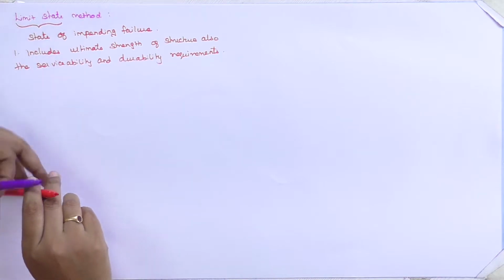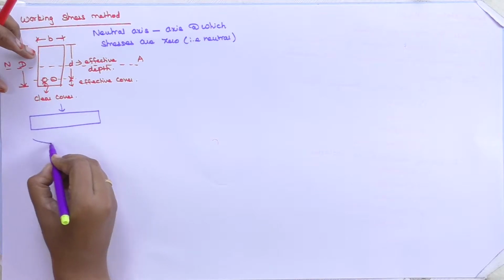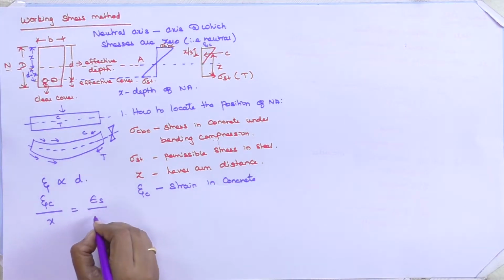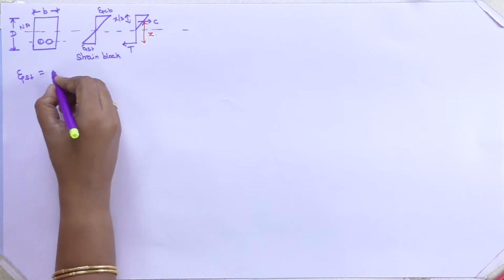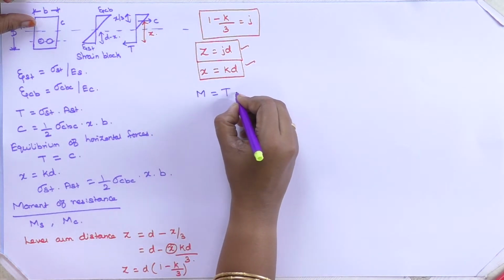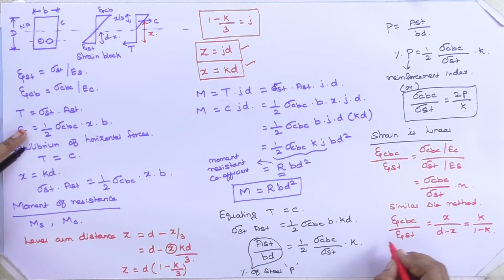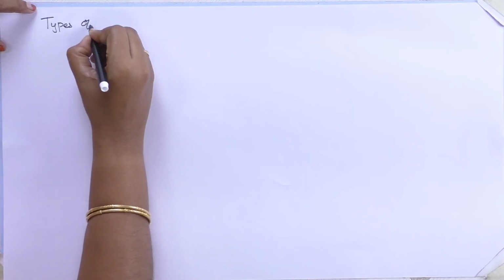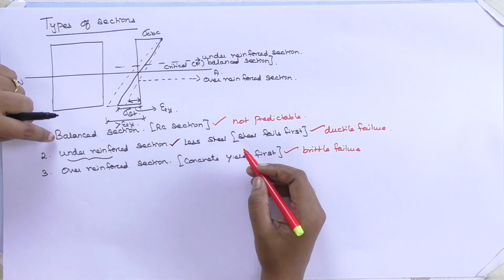Design of RCC Elements Unit 01 Lec 03